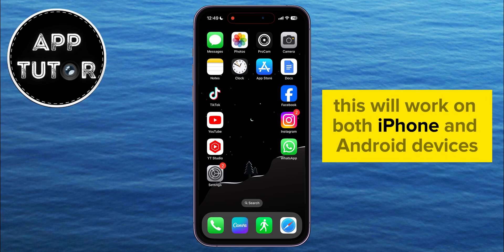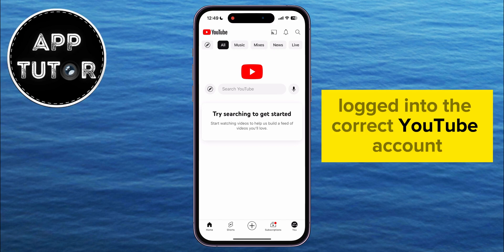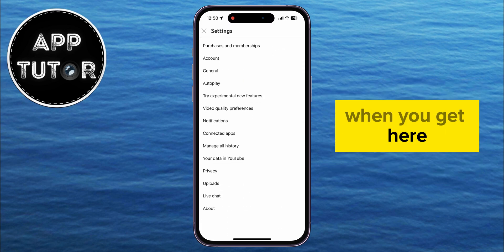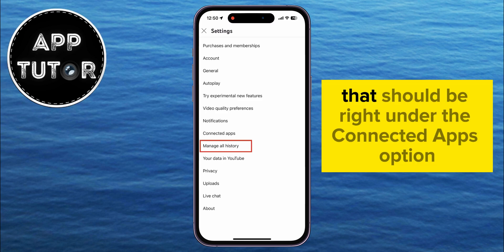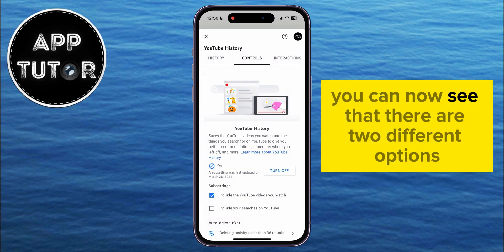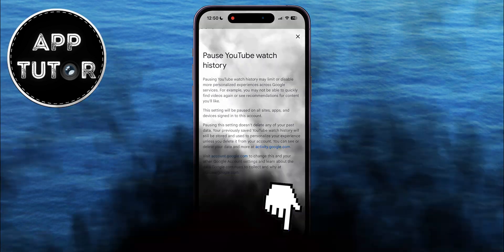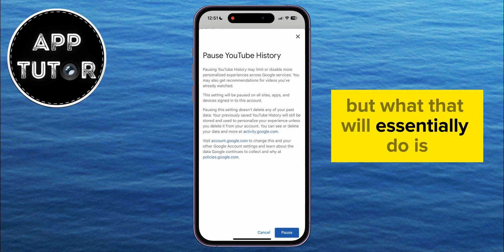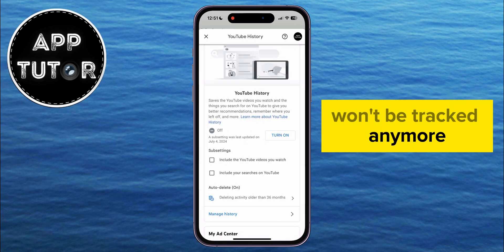How To Turn OFF Watch History On YouTube (2024)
In this 2024 update, gain control over your YouTube experience by learning how to turn OFF Watch History! This quick and easy tutorial works for both Android and iOS devices, ensuring your browsing stays private. Never worry about unwanted videos showing up in your recommendations again!